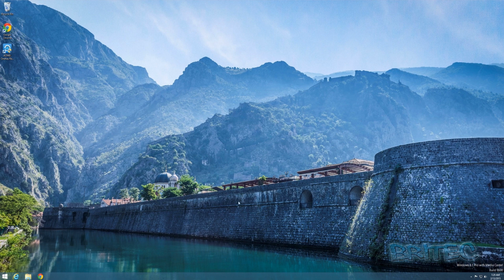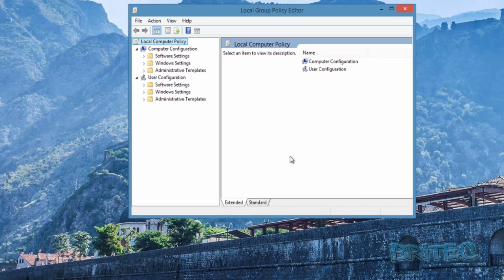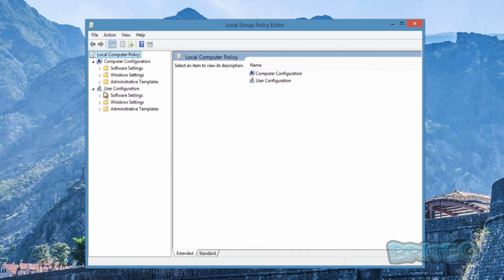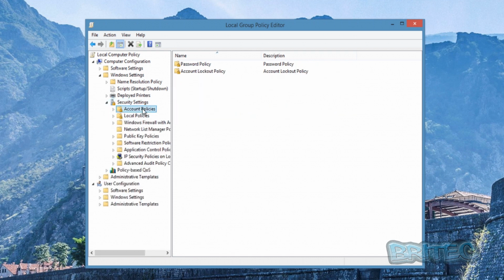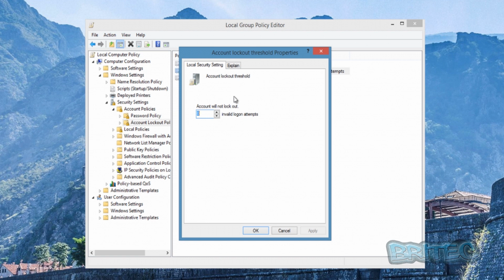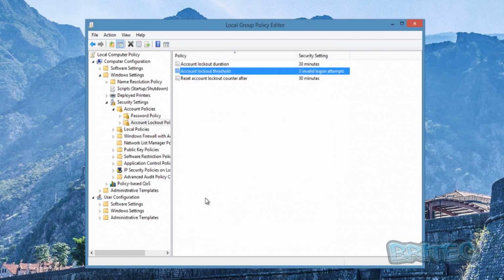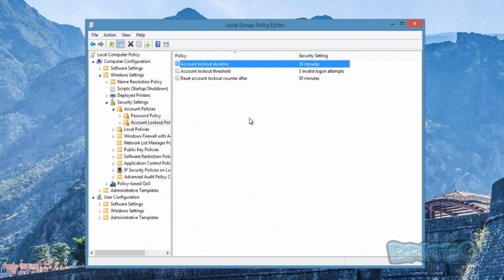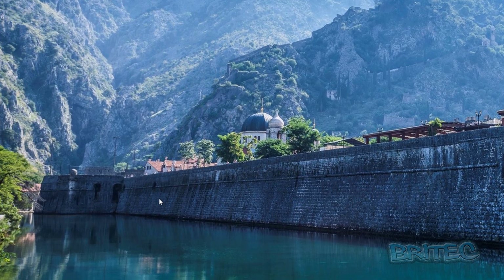Lock Windows User Account after Failed Login Attempts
Great little tip on lockout of windows login after a number of failed attempts, this is a good security measure to use if your computer is in a area where people can attempt to logon to your computer system.

We will be using local group policy editor to set up a policy for the user account on this windows 8 computer.